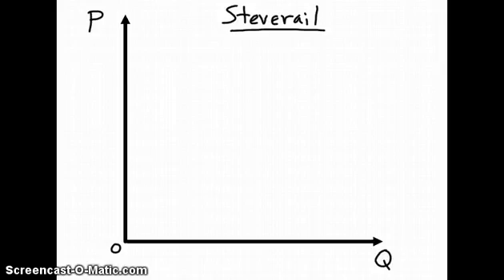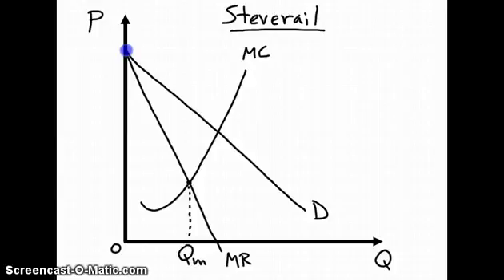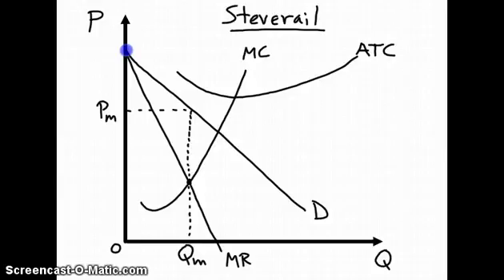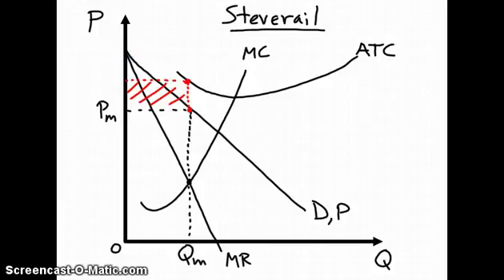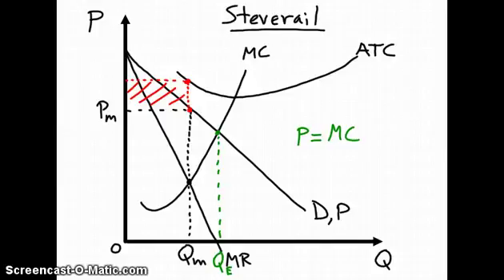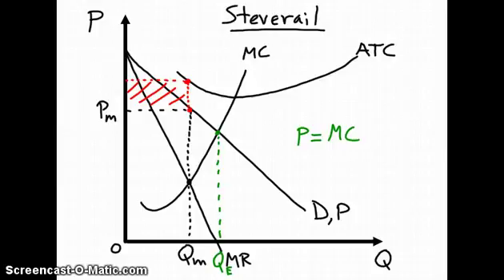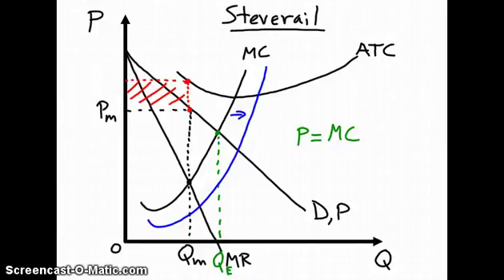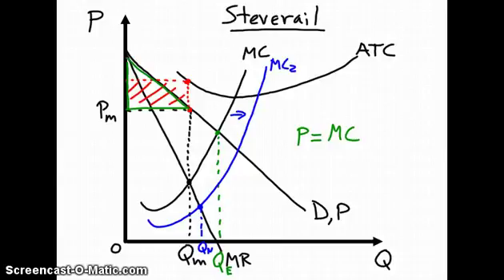Monopoly Micro 2012 #1